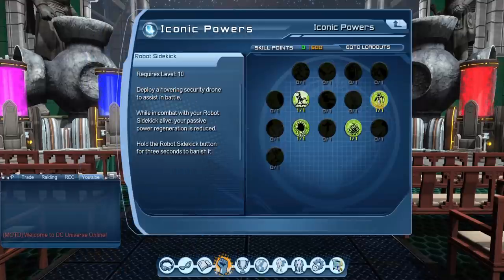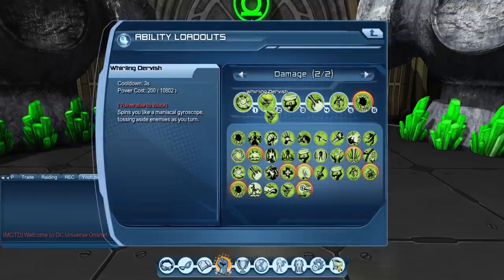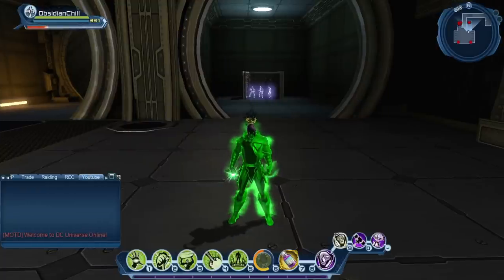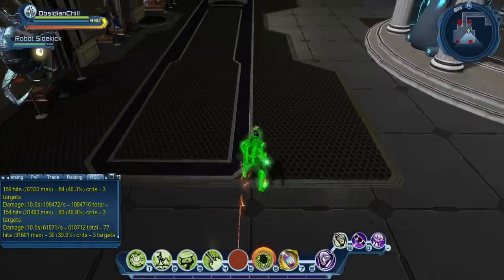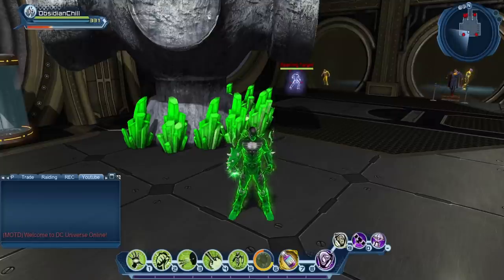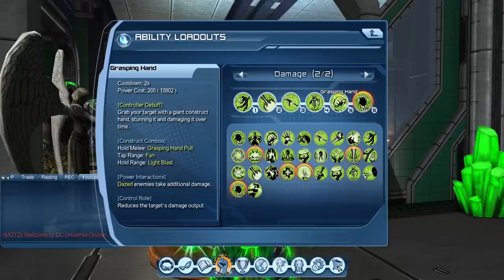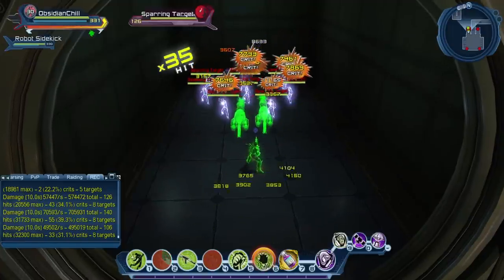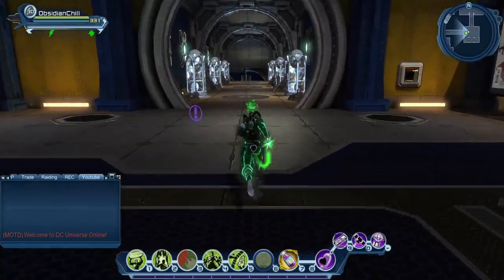DCUO: Light Updated In-Depth Guide 2021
Continuation of my Updated In-Depth Guide series, this time we are Light, the might side, as I will touch on in the beginning why there is no precision section, and controlling side of the powerset.

0:00 Start
1:51 Might Spec, Gear, Artifacts, Augments
8:16 Might Melee Loadout
9:22 What is Clipping?
15:02 Might Melee *Rotation*
19:51 Might Melee *Non-Dervish Rotation*
23:34 Might Single Target Loadout
26:06 Light Single Target *Rotation*
31:13 Light Ranged AOE Loadout
33:54 Light Ranged AOE *Rotation*
40:07 Buff Controller Spec, Gear, Artifacts, Augments
44:48 Buff Controller Loadout & Rotation